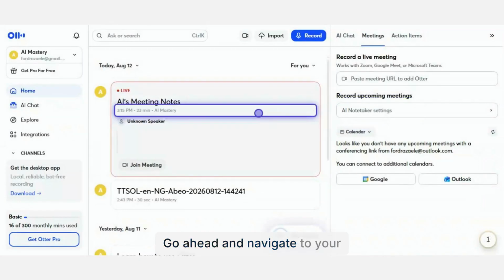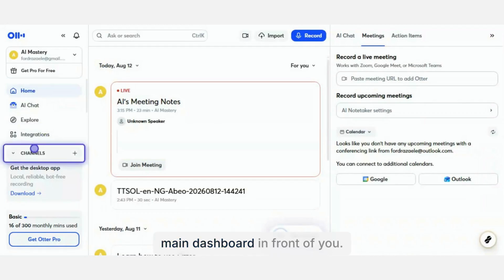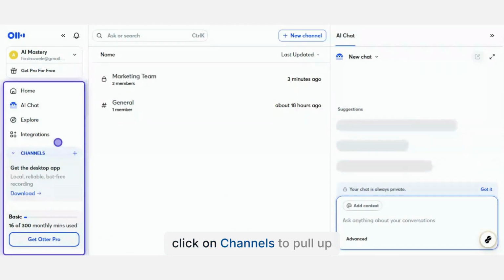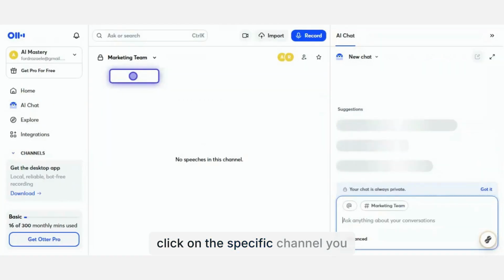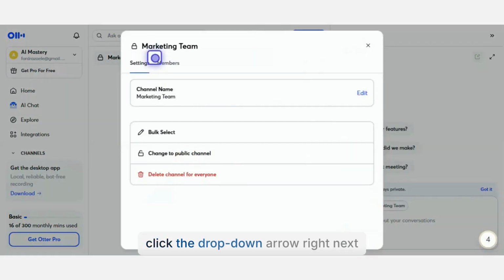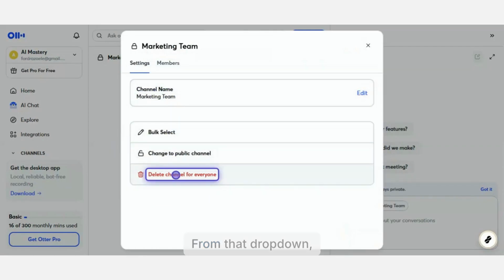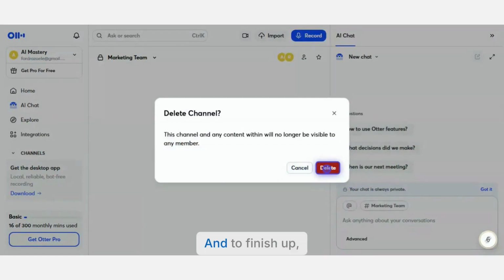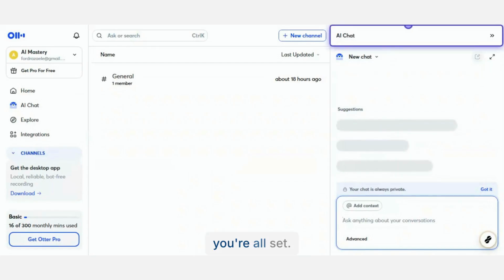How to Delete a Channel in Otter.ai (Updated 2026)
In this video, we discuss how to delete a channel in Otter.ai, providing a step-by-step guide to permanently remove unwanted channels from your workspace. Whether you're looking to remove a channel in Otter.ai or delete an Otter.ai channel for everyone, this tutorial covers the exact process. We'll show you how to navigate to the homepage, access the channels panel, and use the dropdown menu to delete a channel, ensuring your Otter.ai workspace stays organized.

00:00 Introduction
00:18 Accessing Your Channels
00:34 Deleting the Channel
00:50 Feedback and Conclusion